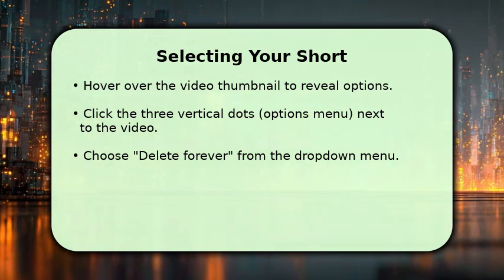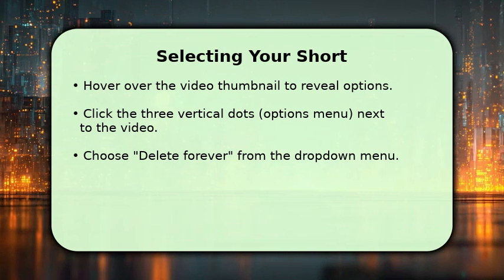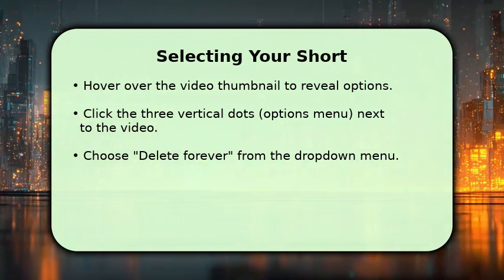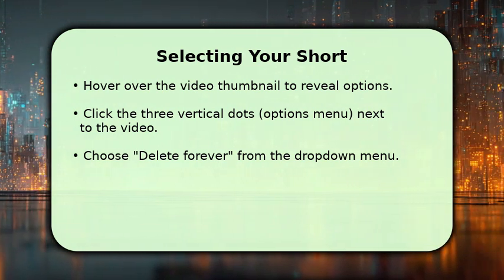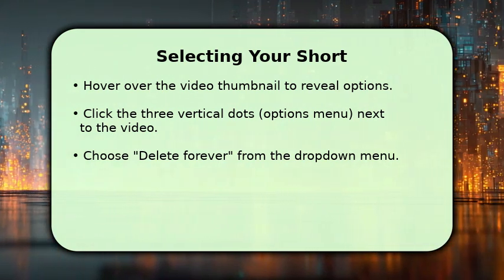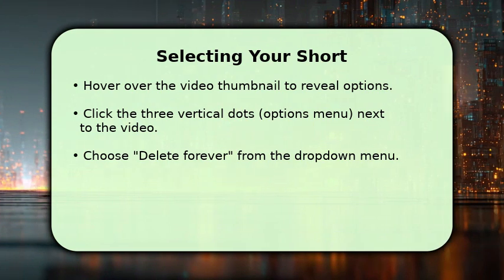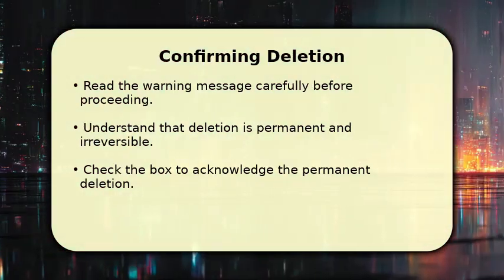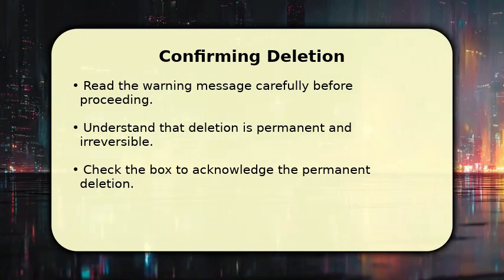How to Delete a Short Video on YouTube (NEW 2025)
▸ :^) Learn exactly how to delete a YouTube Short video from your channel with this easy-to-follow, step-by-step tutorial. Whether you need to remove an old Short, correct a mistake, or simply clean up your content, this video will guide you through the entire process. Discover how to effectively manage your YouTube Shorts, ensuring your channel always reflects your best work. Watch now to master deleting short videos quickly and efficiently.